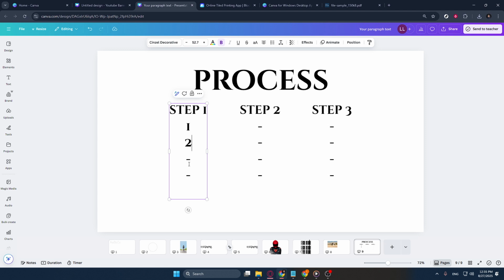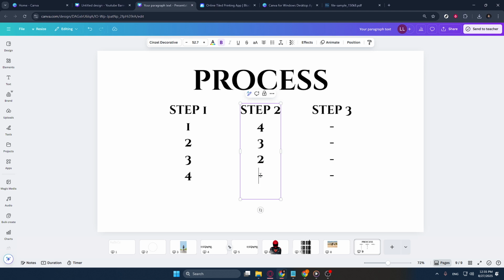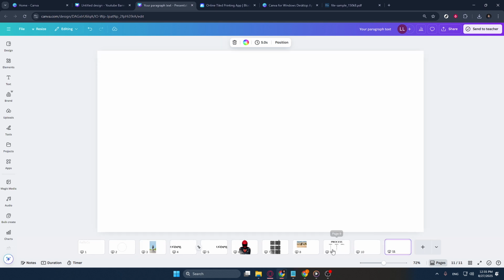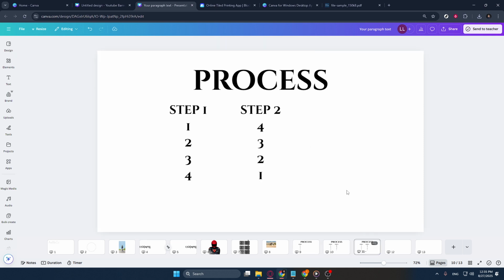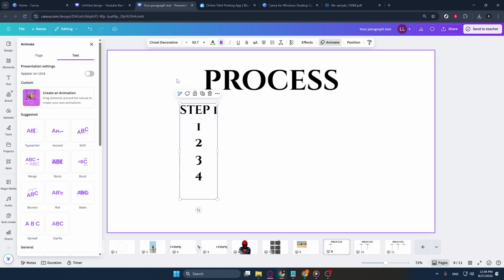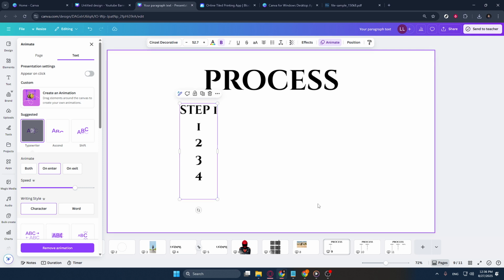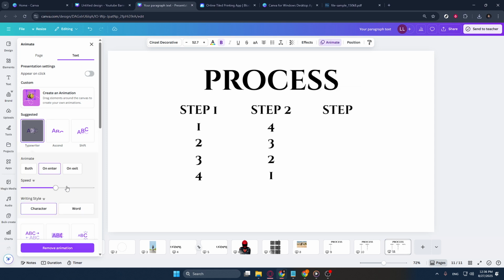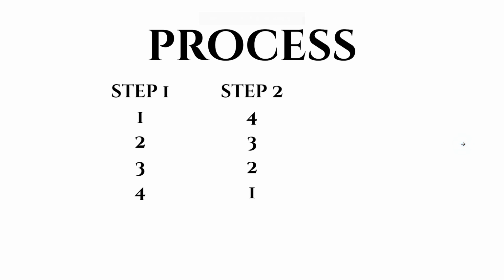How To Animate On Click In Canva [2026 Guide]